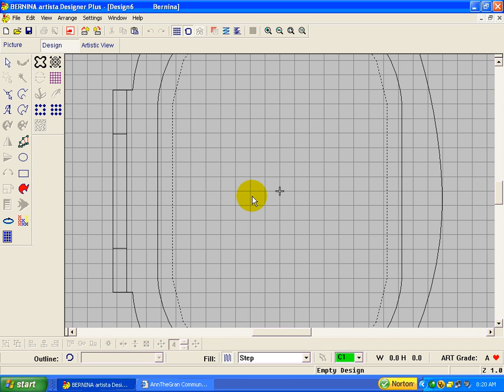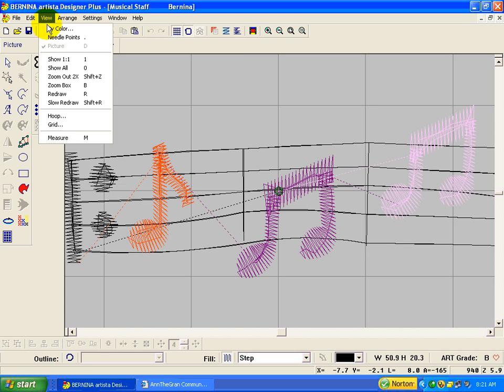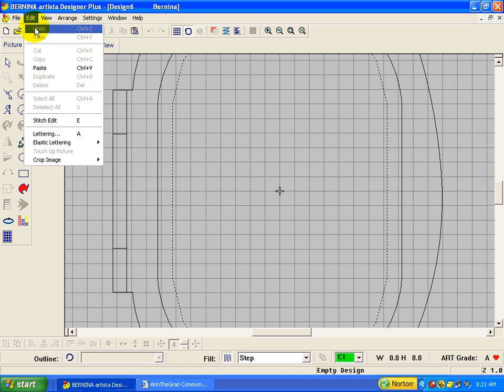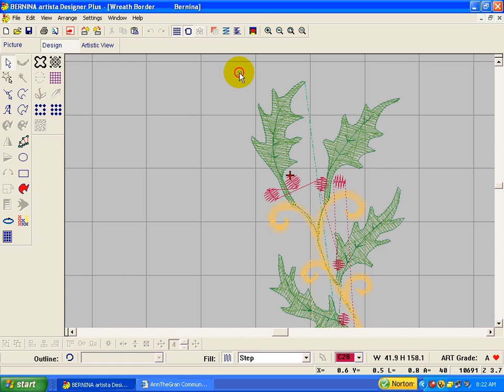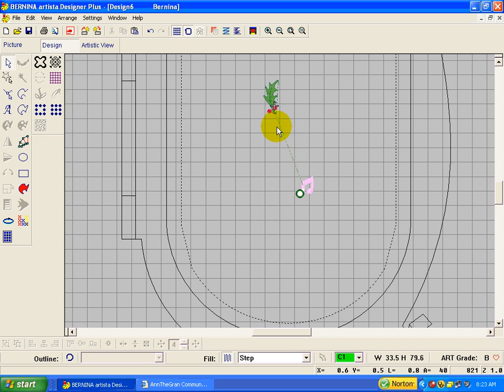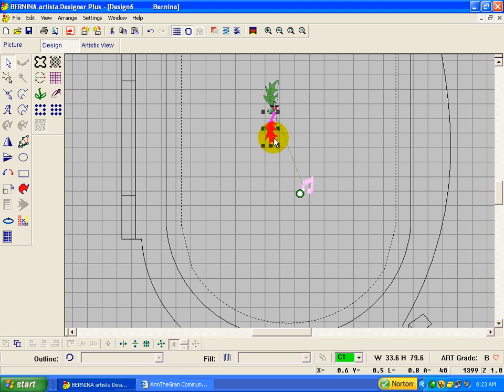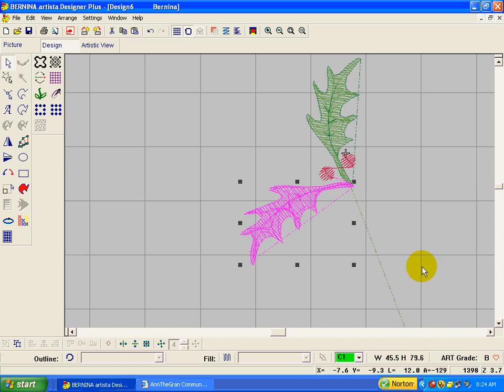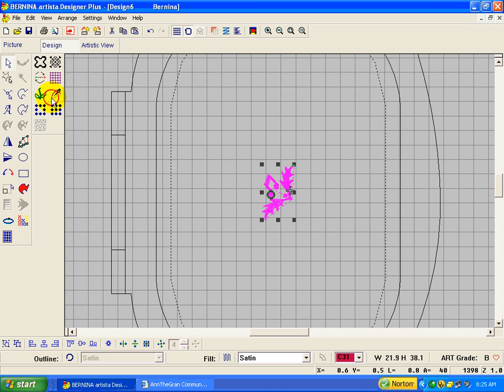Bernina Alignment Tool Bar Part 9